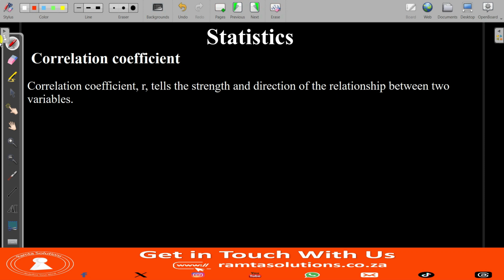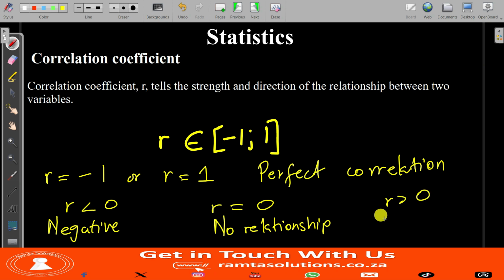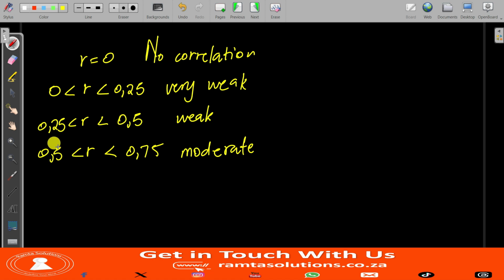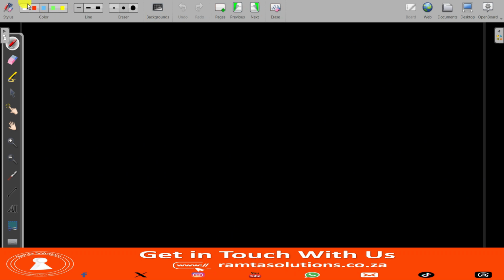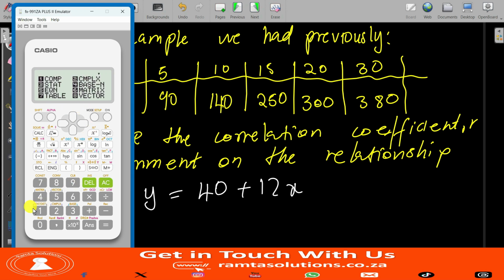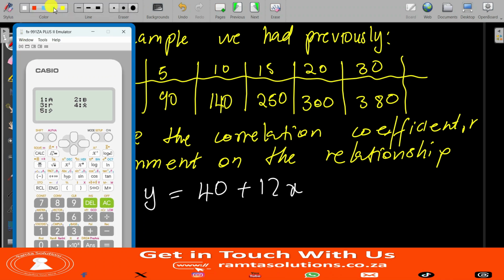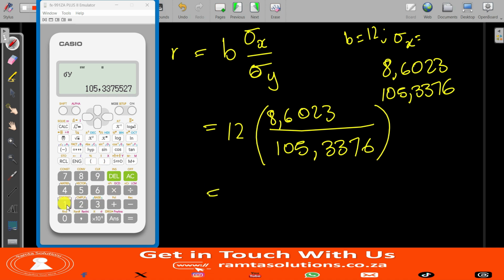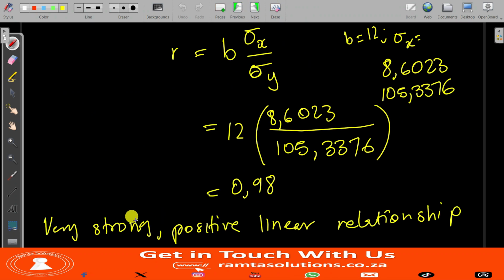Correlation coefficient | Statistics | Grade 12 Math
We use the correlation coefficient to measure or determine the strength and direction of the relationship between two variables. This lies between -1 and 1.